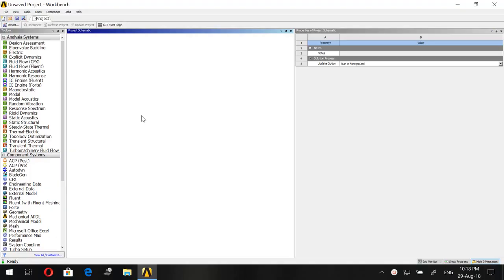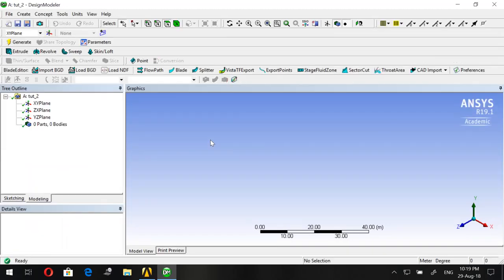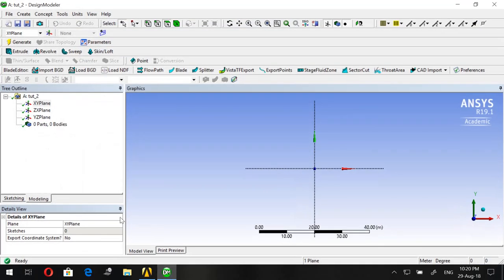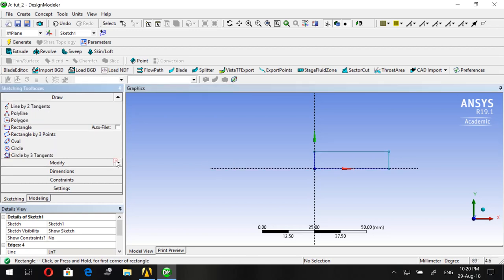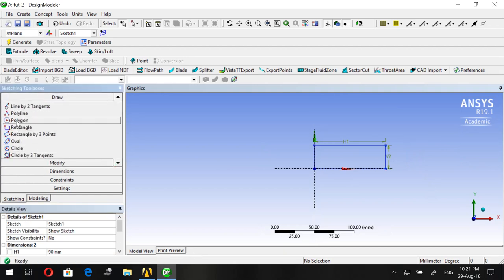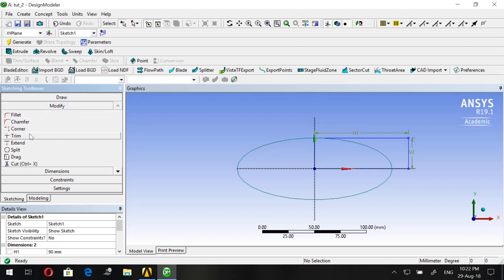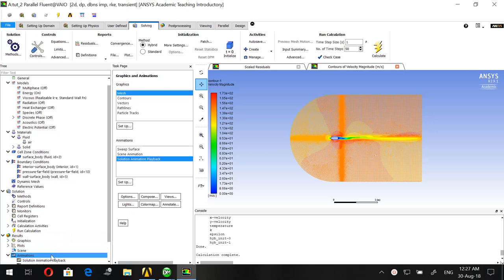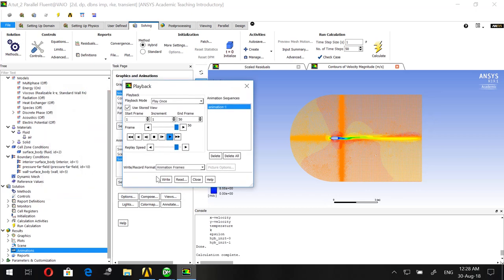ANSYS FLUENT Tutorial: Simulating Flow Across a Projectile.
This is a step by step 2D advanced tutorial for engineers and engineering students who are required to gain high skills in ANSYS FLUENT. This tutorial will teach you how to deal with pressure-far-field problems such as those involving airfoils.